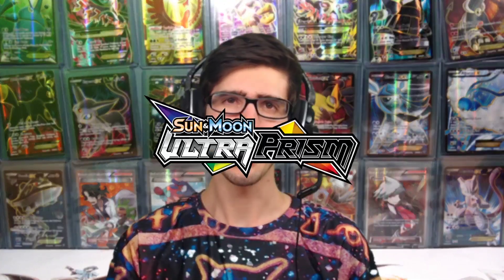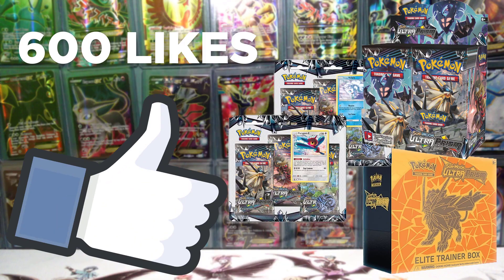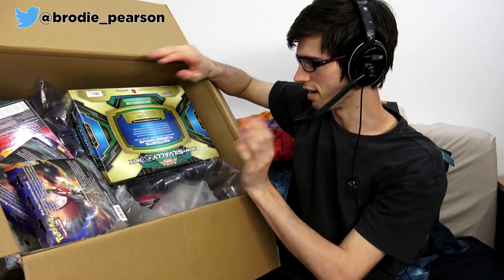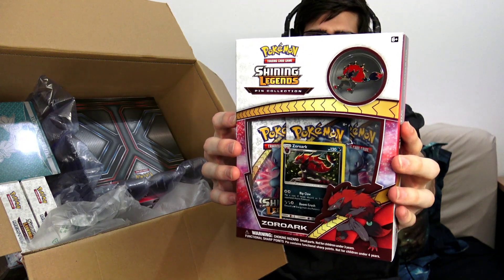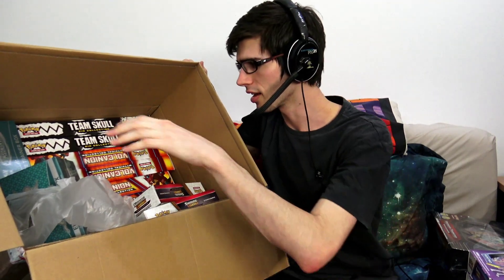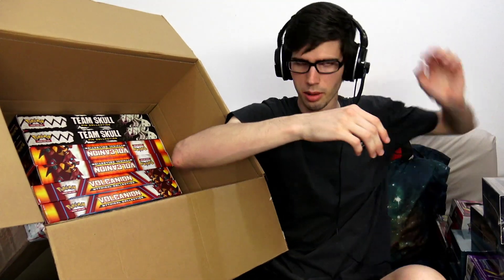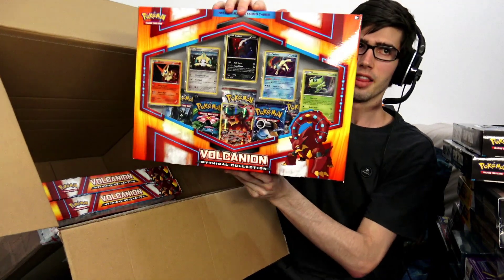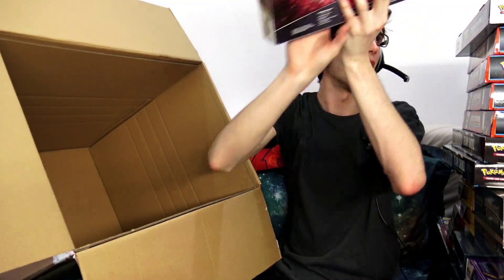MASSIVE 28lbs PACKAGE - NEW SEALED POKEMON PRODUCT HAUL!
What's Crackin' YouTube! Today I open and reveal to you guys what is in a massive 13kg package that I recently bought for the channel!

Brodie
Australia

▶ Livestream here!